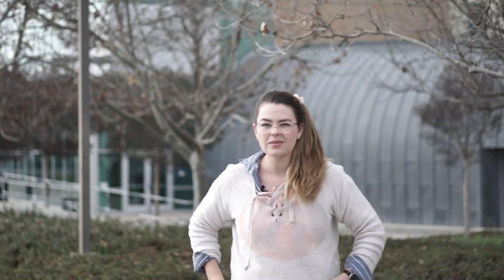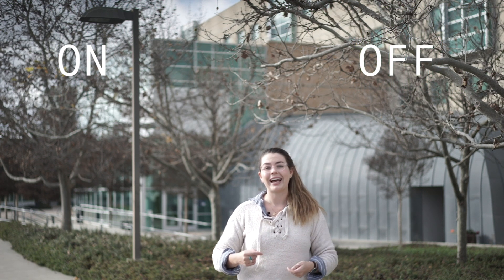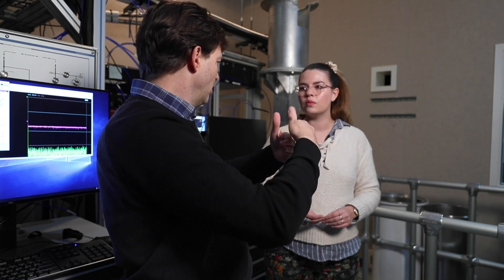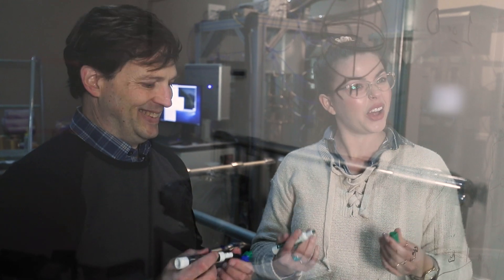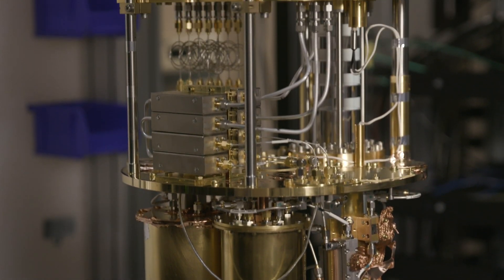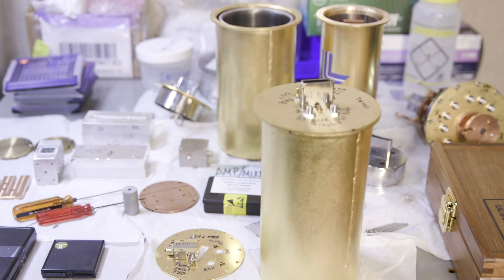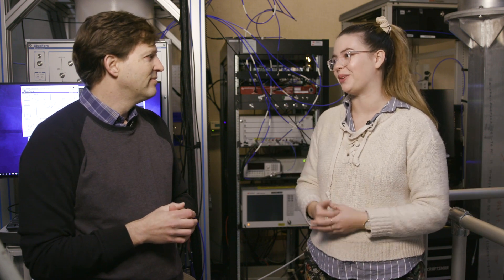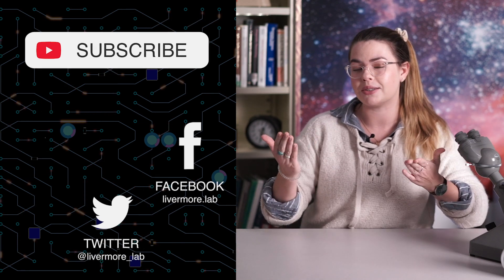What is Quantum Computing?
If you’re baffled when people talk about the awesome powers of
 quantum computing, then this video is for you. Join LLNL’s Maren Hunsberger for a deep
 dive into what quantum computing is, how it works and what role it will play in the field as
a whole as we move into the exciting future of computation.